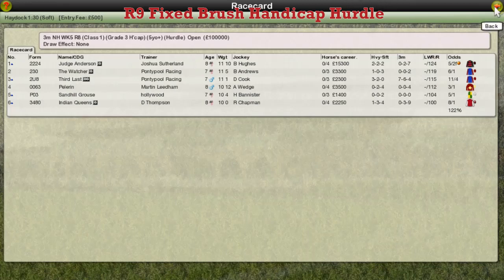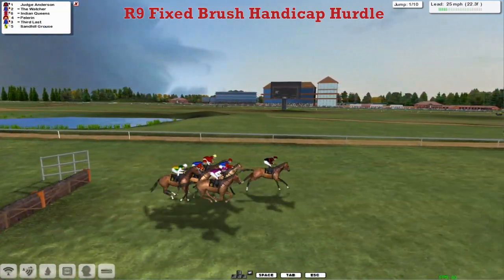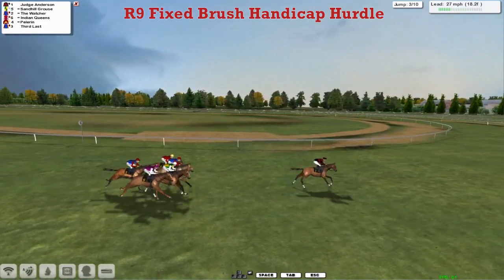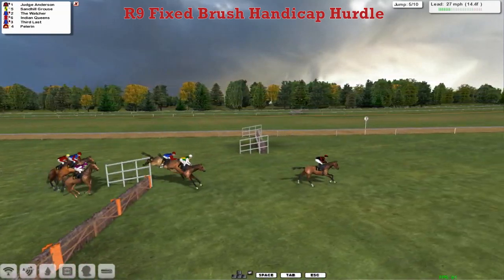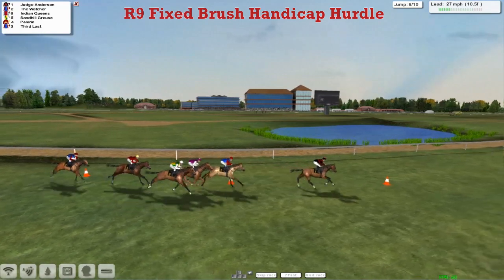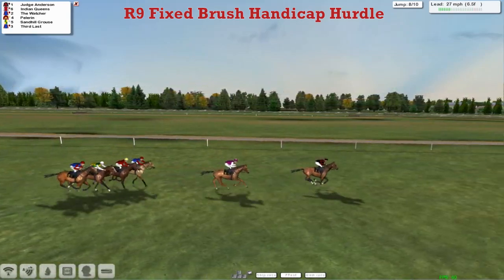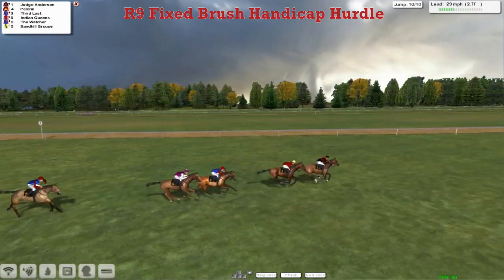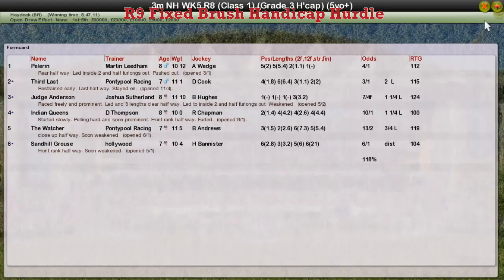NH WK5 R9 Fixed Brush Handicap Hurdle